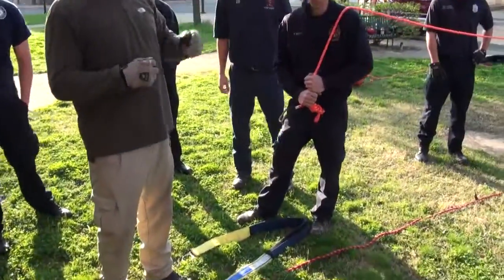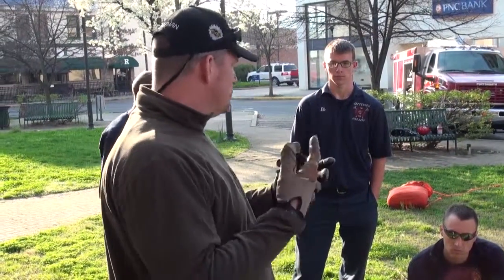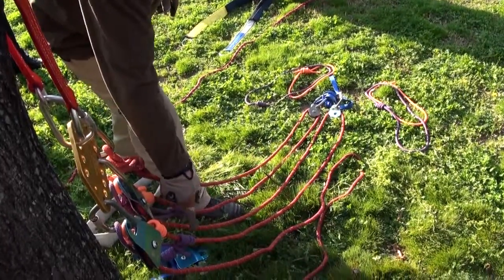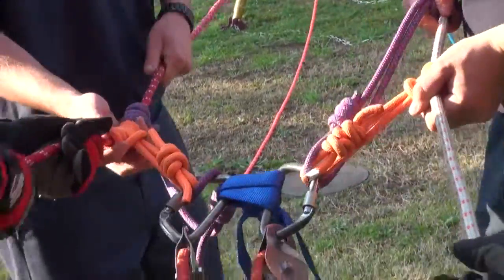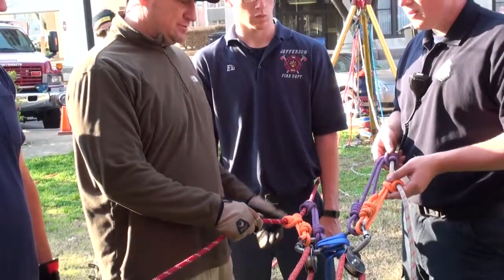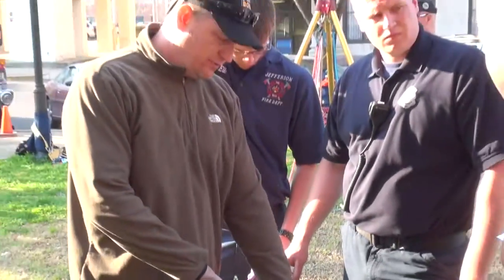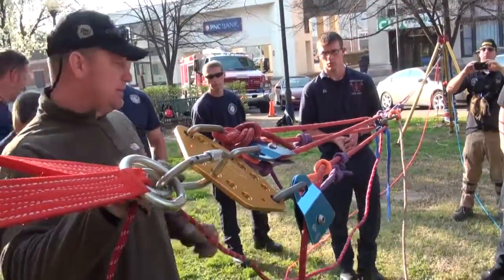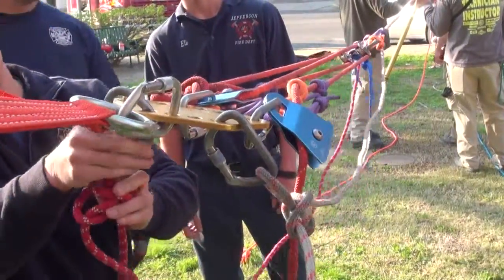2 to 1 in a Series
This is a detailed overview and demonstration of building and implementing a 2:1 MA in a series to tension the track lines.